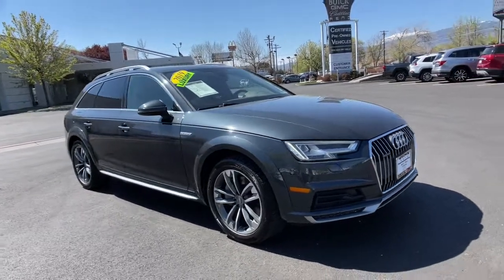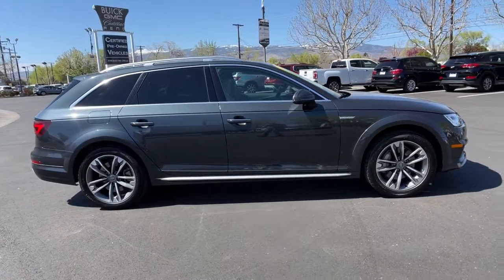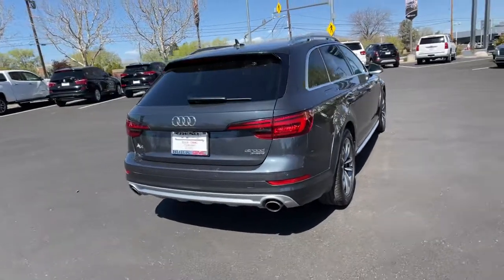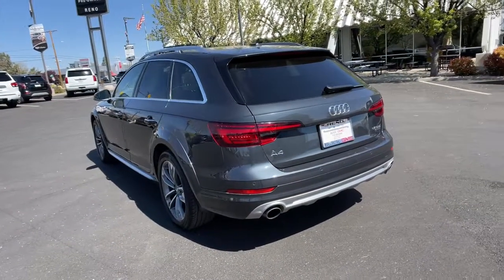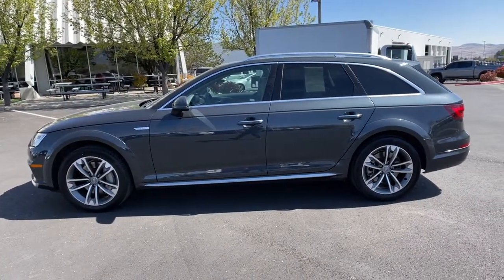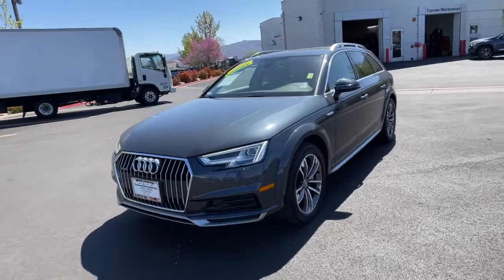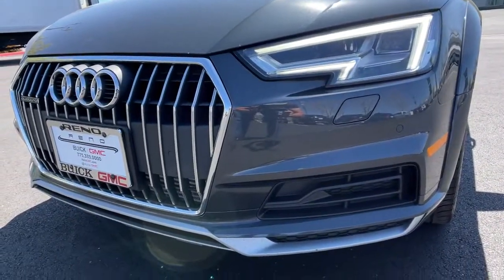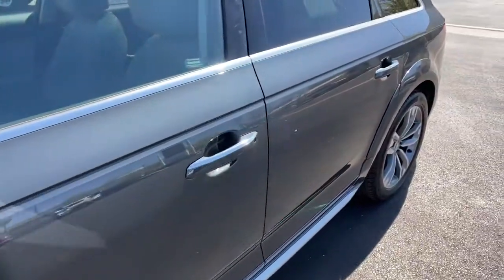2019 Audi A4 allroad Reno, Carson City, Lake Tahoe, Northern Nevada, Roseville, NV A010512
Used 2019 Audi A4 allroad available in Reno, Nevada at Reno GM. Servicing the Carson City, Lake Tahoe, Northern Nevada, Roseville, NV area.
2019 Audi A4 allroad Premium Plus - Stock#: A010512 - VIN#: WA18NAF44KA010512

Reno GM
900 Kietzke Ln

CARFAX One-Owner. Clean CARFAX. 2019 Audi A4 allroad quattro quattro 7-Speed Automatic S tronic 2.0L 4-Cylinder TFSI DOHC22/29 City/Highway MPGFor more information please call ( 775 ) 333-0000.